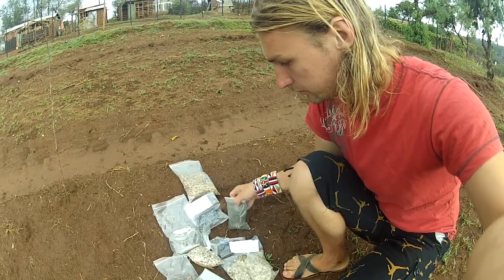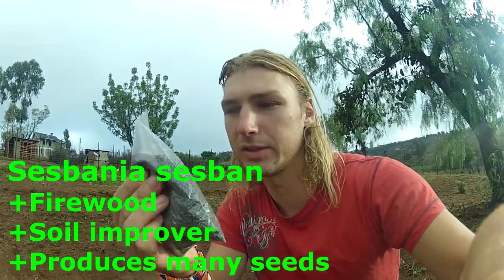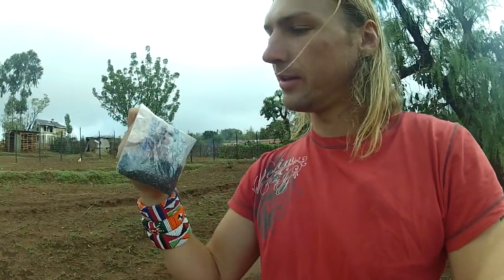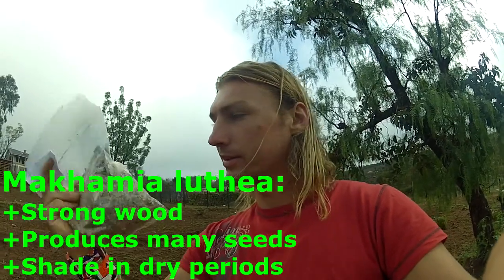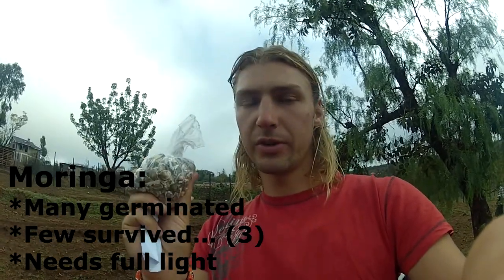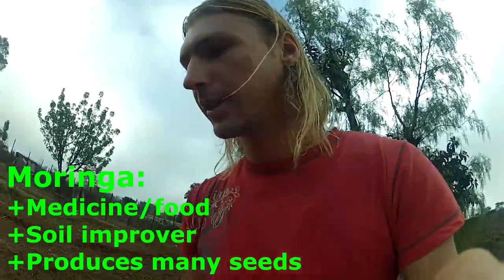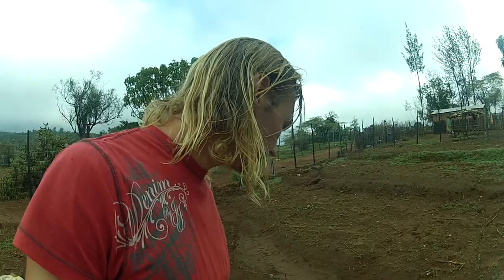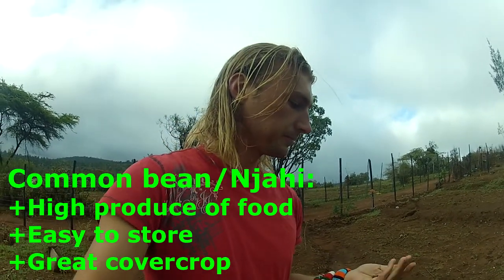Direct planting of trees by seed - 1/4 acre labshamba - Maralal, Kenya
Sesbania sesban / Loyiangalani
Calliandra catothysus
Leukenia Leucocephala
Makhamia Luthea
Acacia Gerraldi / Erangau
Moringa
Papaya / Pawpaw
Water melon / Katikati maji
Pumpkin / Malenge
Green grams / Ndengu
Common beans / Njahe

Labshamba = 1000m2 test plot.
Permaculture designed agroforestry.
Maralal, Samburu, Kenya.
April/May - July = long rains
Augugust - September  = small dry period
October - November = short rains
Dec-March = Long dry period

600mm yearly average rainfall
1950m altitude
16*C year average temperature